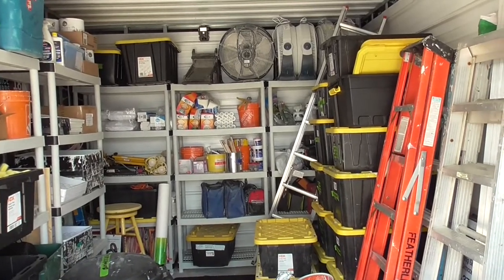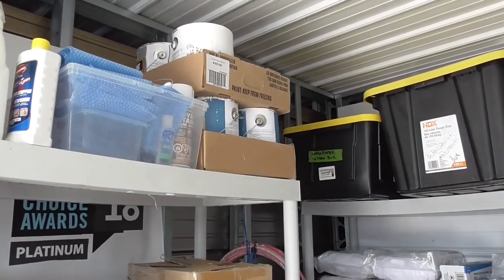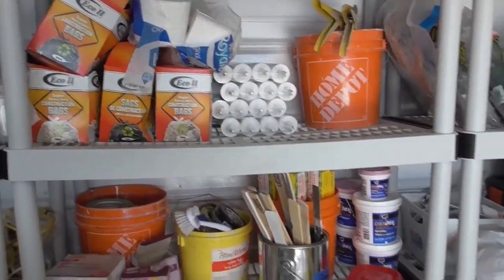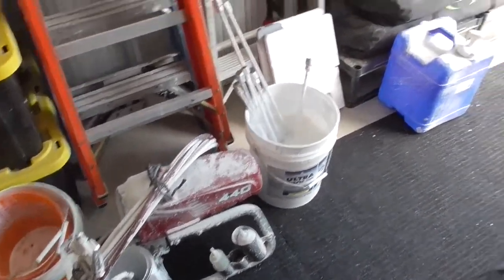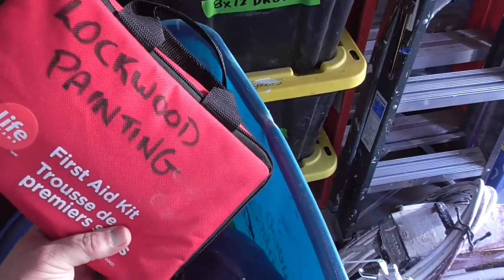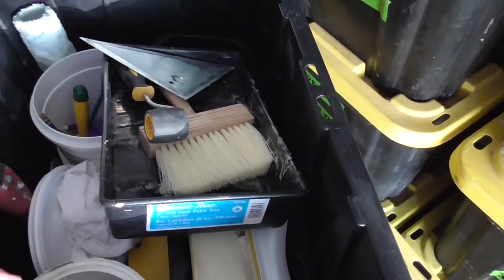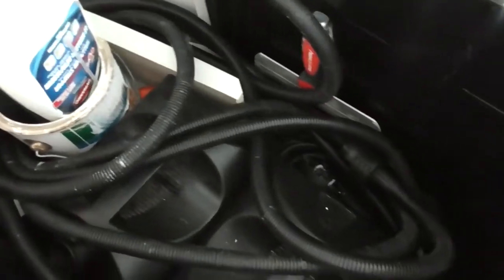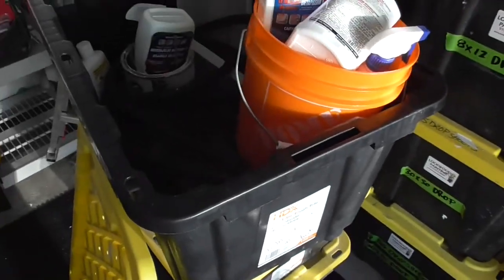Painters Storage Locker -A Special Look Inside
Jeff from Lockwood Painting takes you a a special tour of the company storage unit. Take a special look at how we store our painting equipment closer to our regular job sites. See how we use our storage locker to it's full potential and how we organize it. Plus, a brief look at some of the great, professional products use on a daily basis.

Dynamic Wall Chomp - Wallpaper Removal Solution can be bought at your local Home Depot store or at your local Dulux store.

Pivit can be bought at your local Sherwin Williams store, on Amazon.